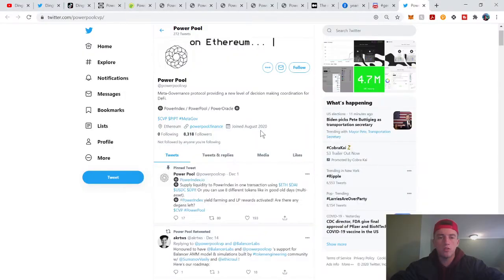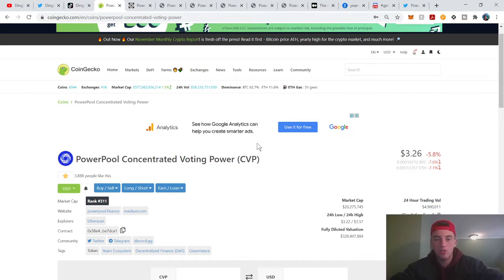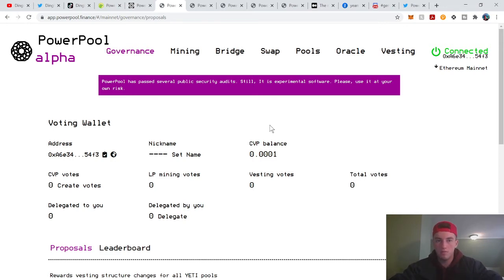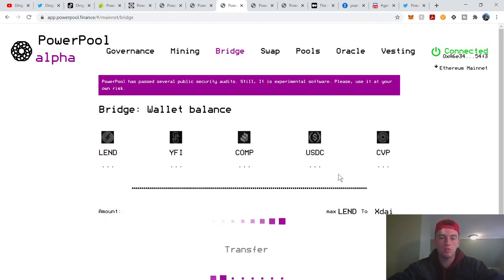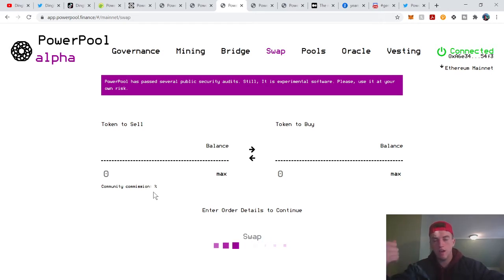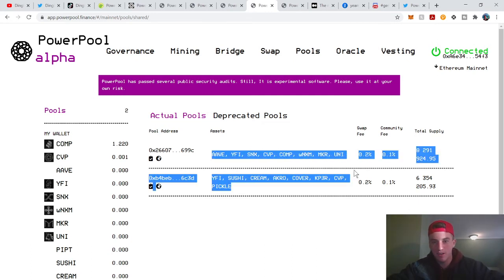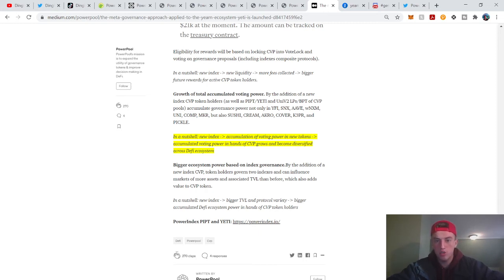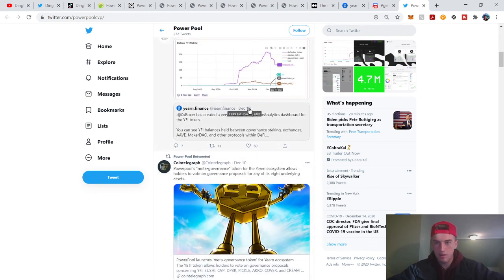Power Pool Tutorial - Yeti Index - PIPT Index - Xdai bridge - Meta governance Yield farming 500% APY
Starting a series on the exploration of Decentralized protocols. Join me & learn about the ever growing Web 3.0

Meet our newest team member: CPT. Jack